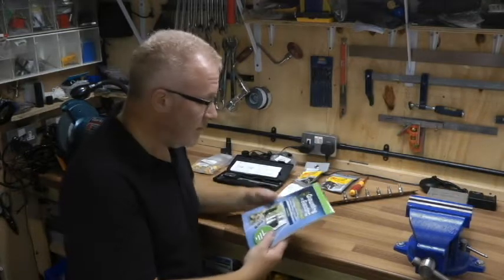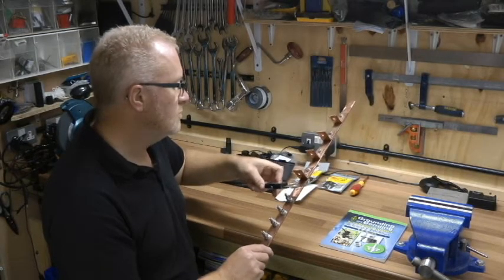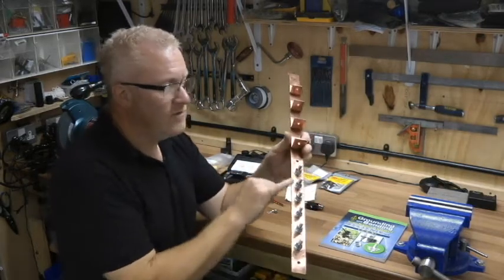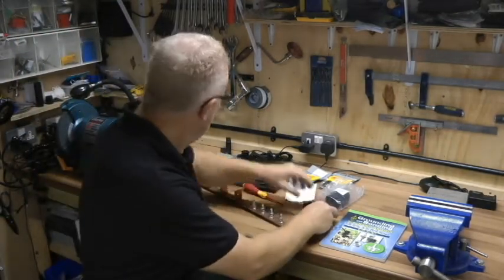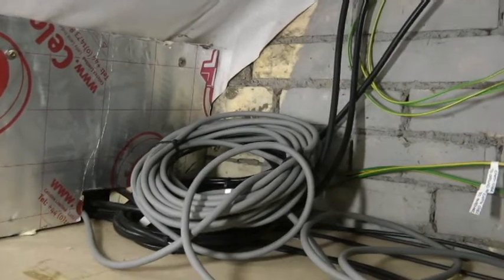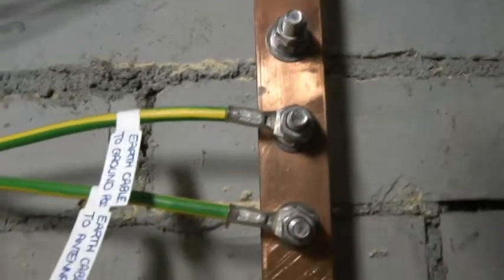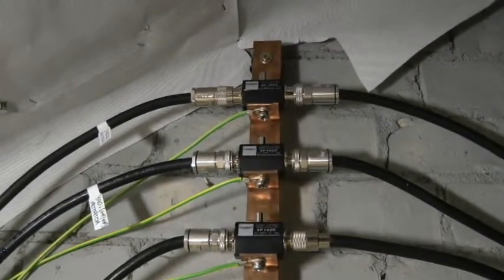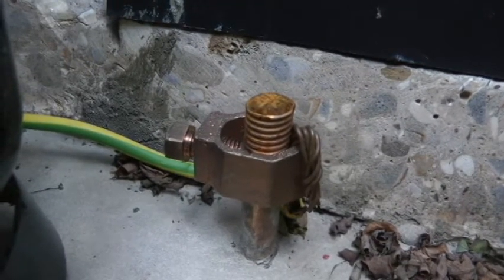Amateur Radio Bespoke Earth Bar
After researching grounding for my amateur radio setup it became quite apparent how important this was.  I watched many YouTube videos of other peoples solutions before coming up with my own solution to suit my situation.
Maybe this film will help you. Let me know what you think.